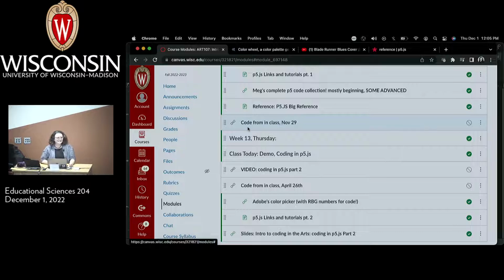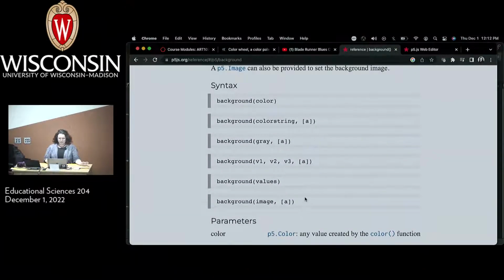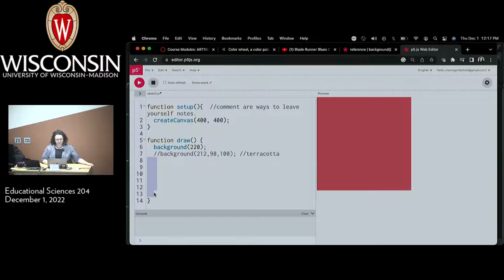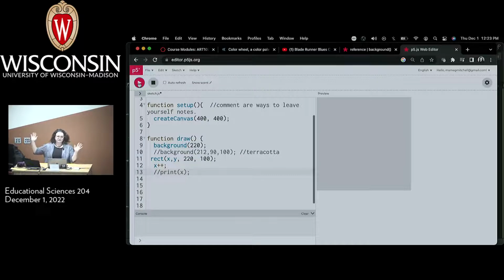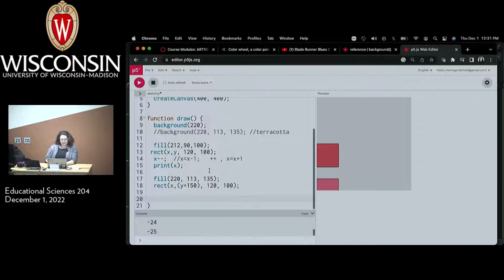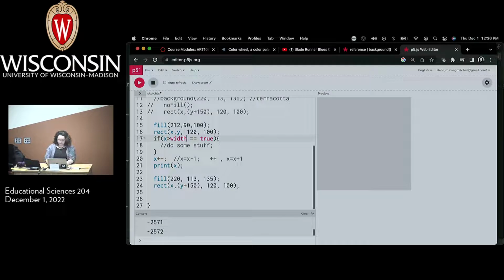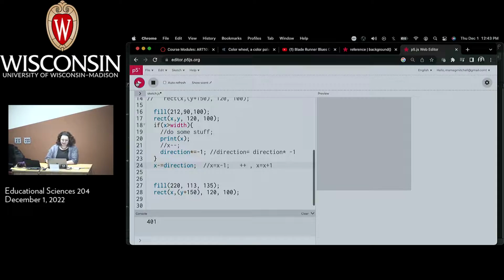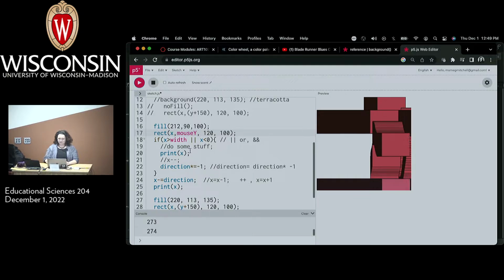ART107 - December 1st Lecture Capture